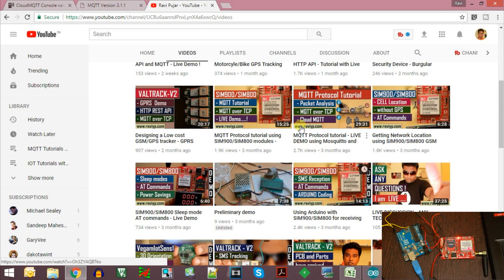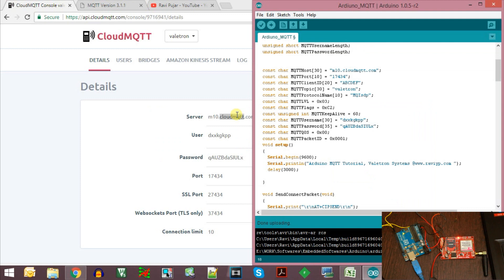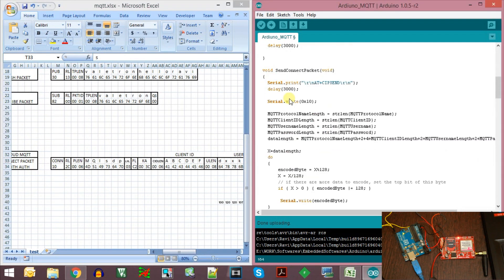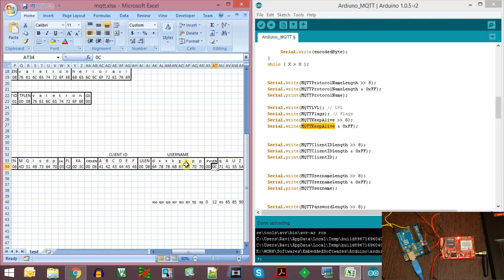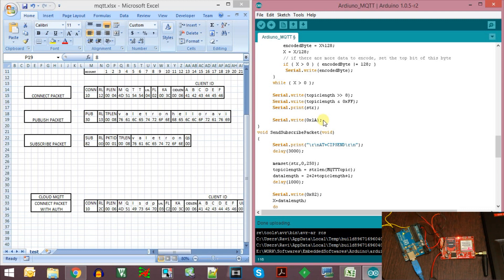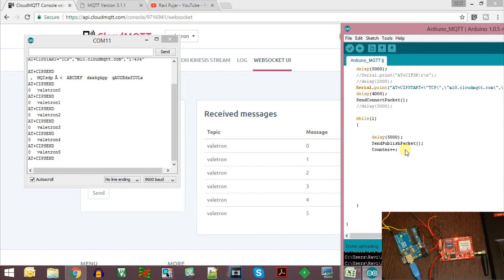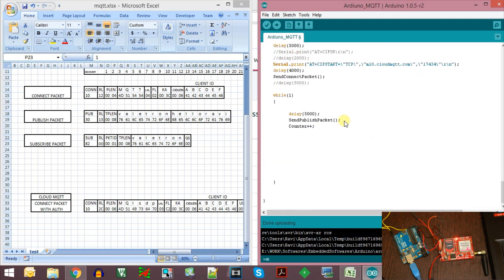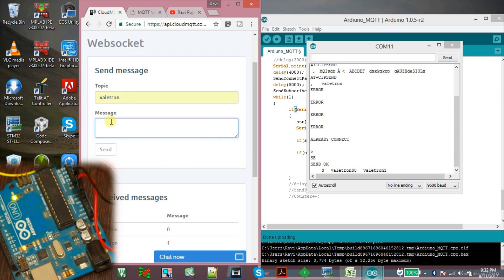Arduino MQTT Tutorial - Coding & Live Demo using SIM900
In this video we will see how we can write simple Arduino code to interact with a MQTT broker through a TCP connection created by SIM900 GSM GPRS module. You can also use this same code along with SIM800 or SIM808 modules which support the same AT commands for TCP/IP.